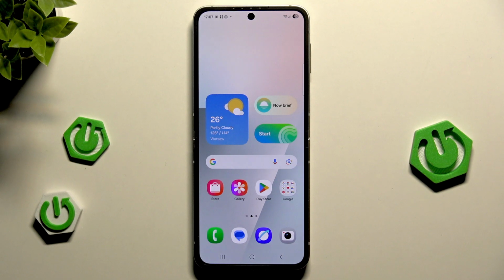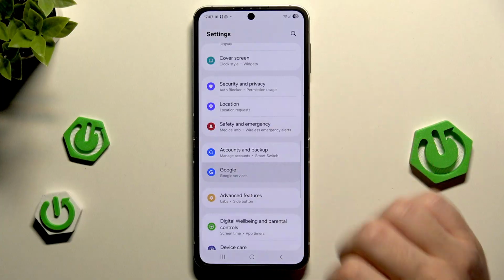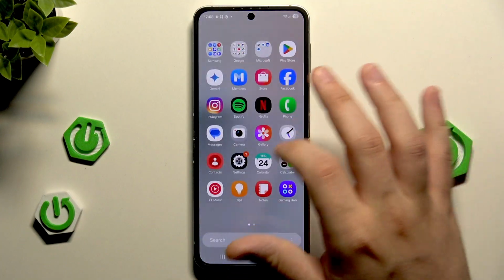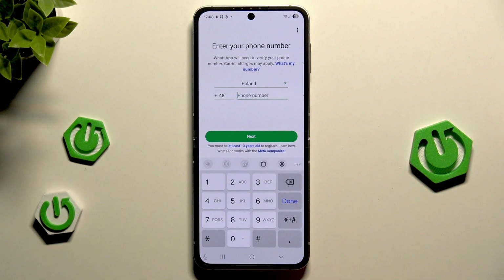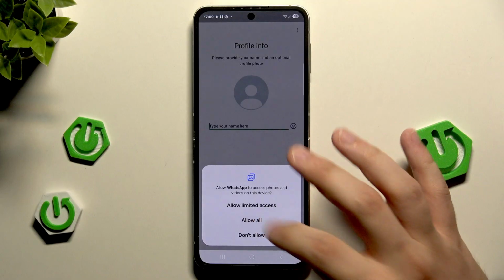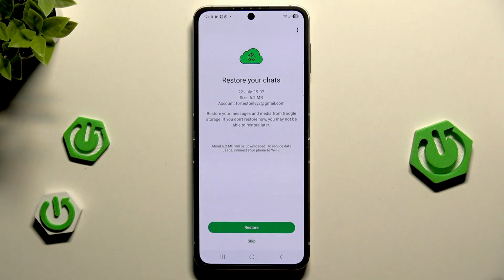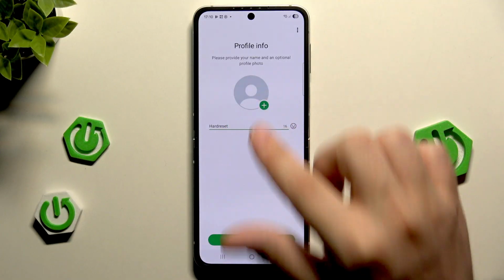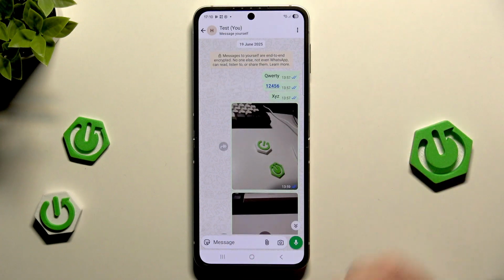SAMSUNG Galaxy Z Flip 7 FE – How to Restore WhatsApp Backup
If you need to restore your WhatsApp backup on the SAMSUNG Galaxy Z Flip 7 FE, this video will guide you through every step of the process. Learn how to make sure you’re signed in to the correct Google account, download and set up WhatsApp, and restore your chat history, photos, and videos from your previous backup. We’ll show you how to verify your phone number, allow the necessary permissions, and complete the restoration so you don’t lose any important messages or media. This method works for anyone switching to a new Samsung Galaxy Z Flip 7 FE or reinstalling WhatsApp and wanting to recover their old chats. Follow along for a smooth and easy WhatsApp backup restore on your device.

How to restore WhatsApp backup on SAMSUNG Galaxy Z Flip 7 FE?
How to recover WhatsApp messages and media on SAMSUNG Galaxy Z Flip 7 FE?
How to transfer WhatsApp chat history to SAMSUNG Galaxy Z Flip 7 FE?

0:00 Introduction and requirements
0:18 Check Google account for backup
0:40 Download and open WhatsApp
1:00 Verify phone number
1:20 Allow permissions
1:35 Restore WhatsApp backup
1:55 Complete setup and profile info
2:10 Confirm messages and media restored